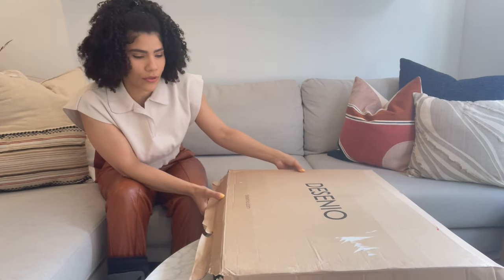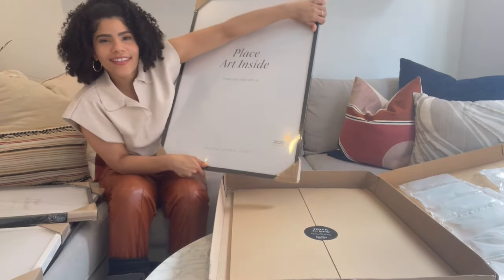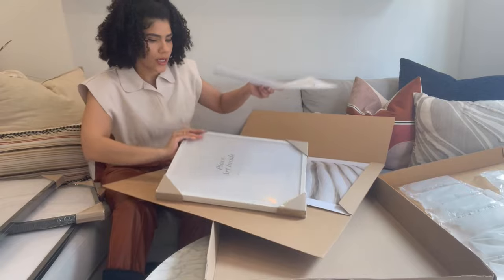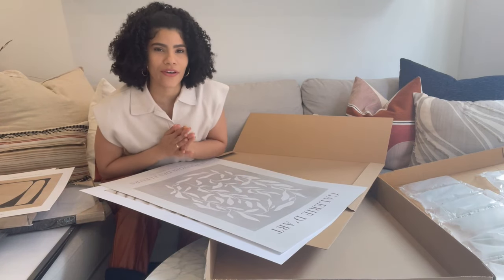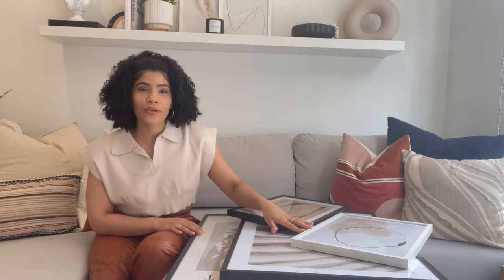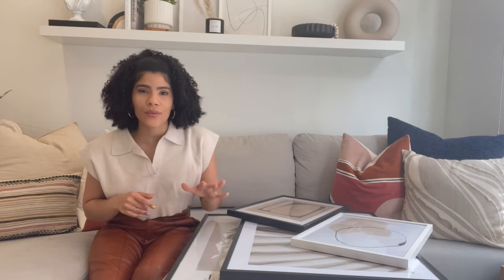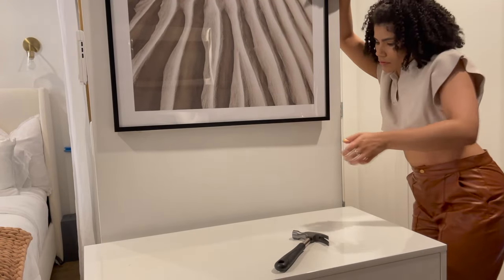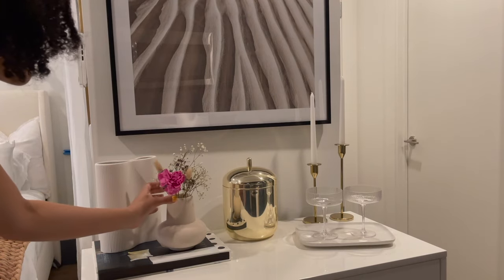Apartment Revamp | Using art to transform my bar area and living room space!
Hi everyone!! Today we’re sprucing up the apartment a bit and transforming three different spaces using art prints from Desenio! Let me know which is your favorite transformation 🤗

Kirsten

    * Code: KIRSTENASHLEY
    *Valid until June 30th*